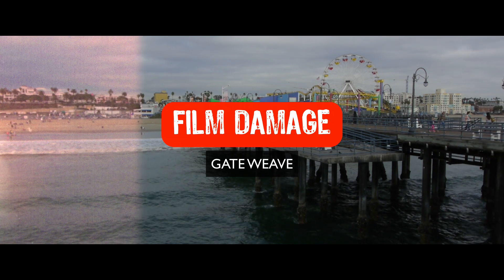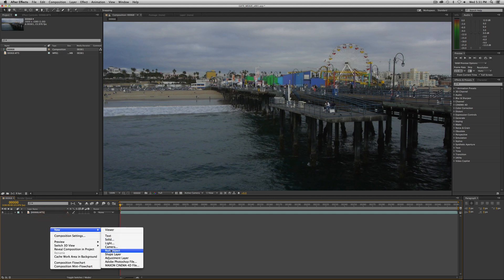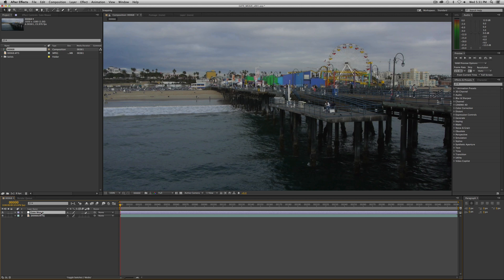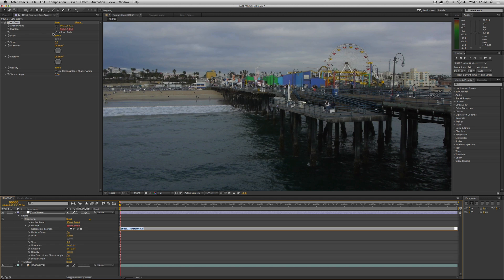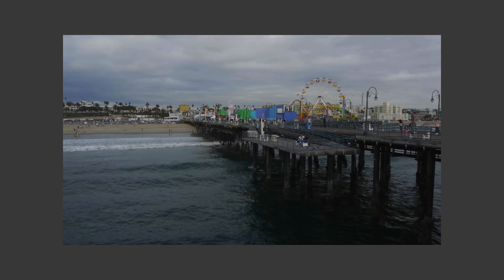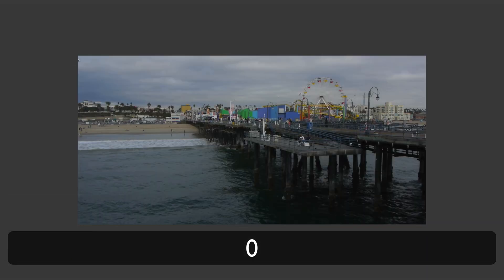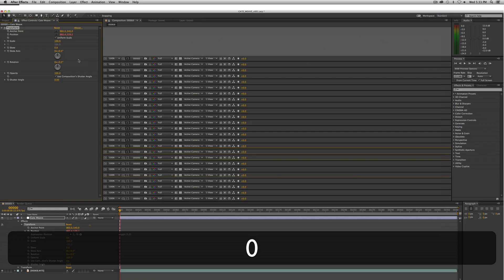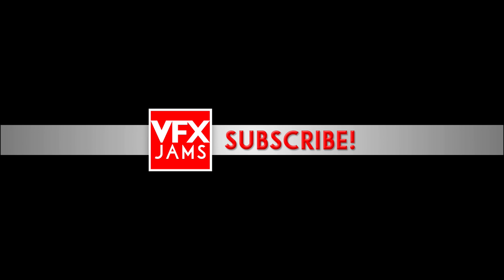DIY Film Damage - Gate Weave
Do It Yourself Film Damage!

(jump to 2:02 to skip the intro and explainer)

Want to add gate weave to your video footage but don't want to buy expensive third-party plugins? We've got your back. Learn to create realistic looking gate weave using only the native plugins that ship with every copy of After Effects.